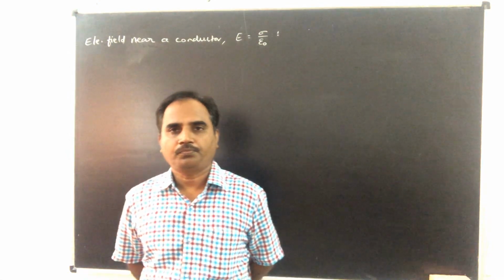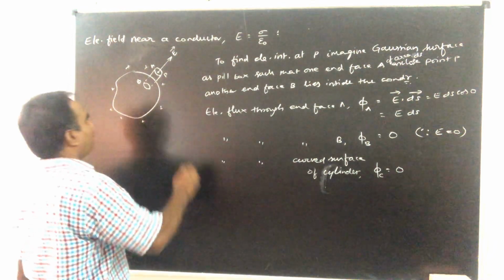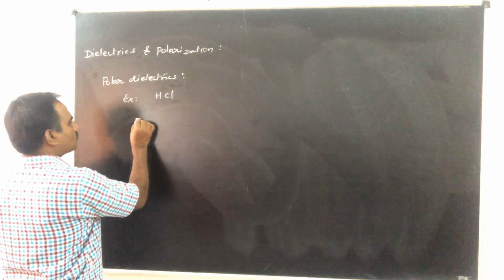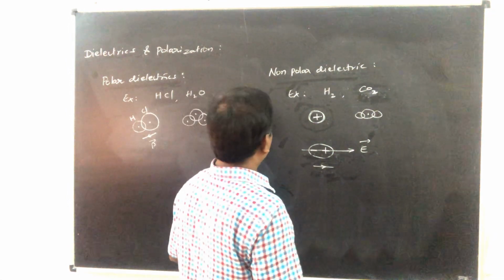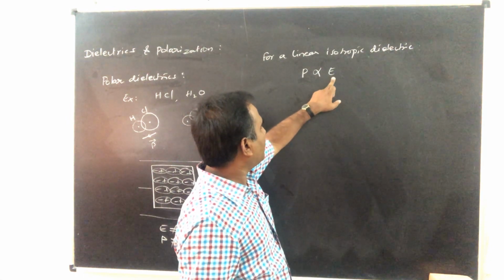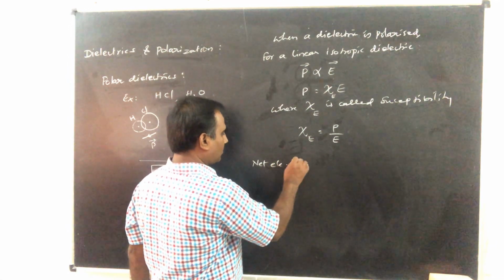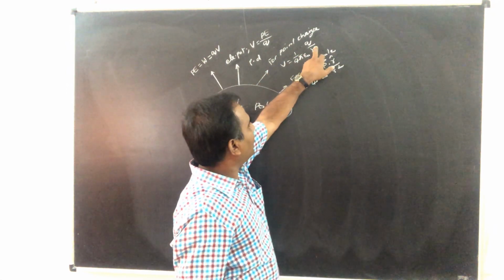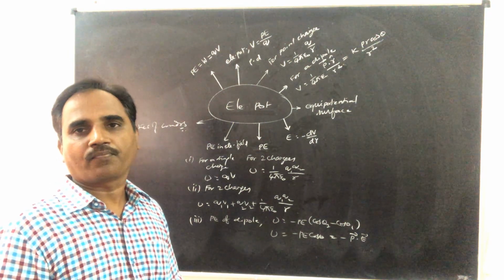ELECTROSTATIC POTENTIAL PART-4